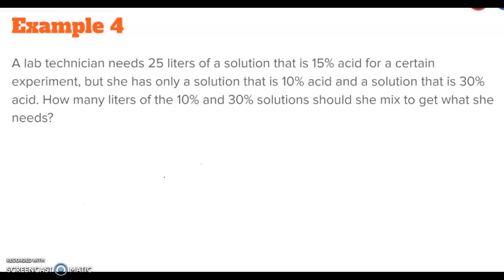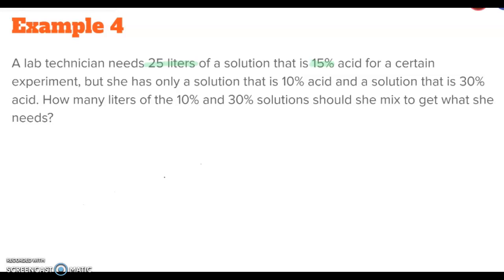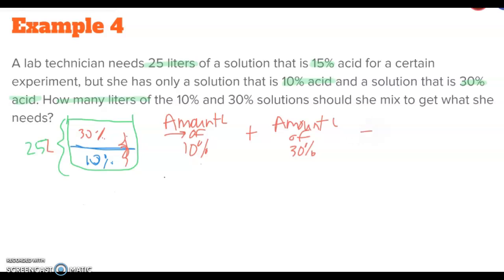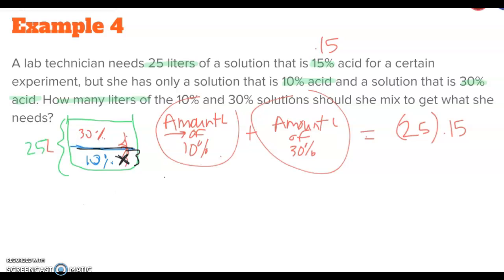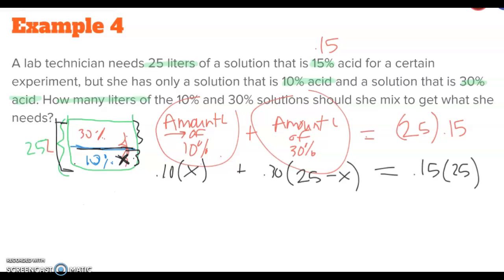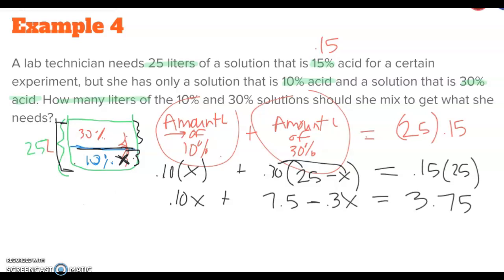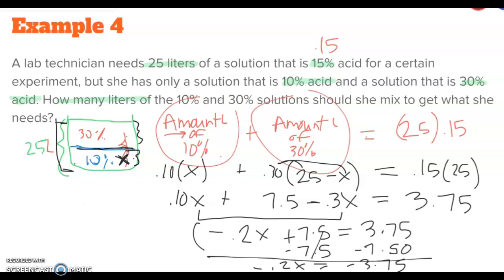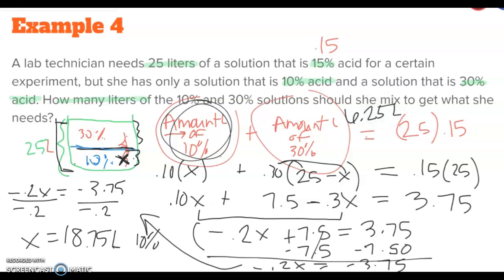Mixture Problem Example